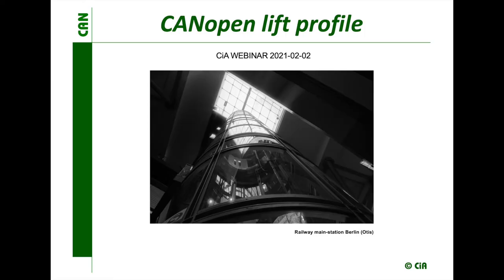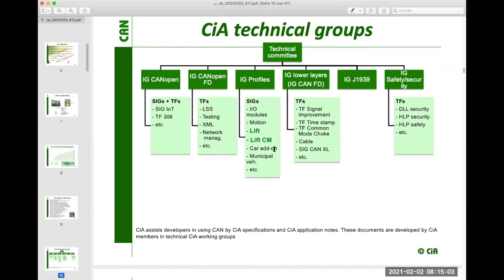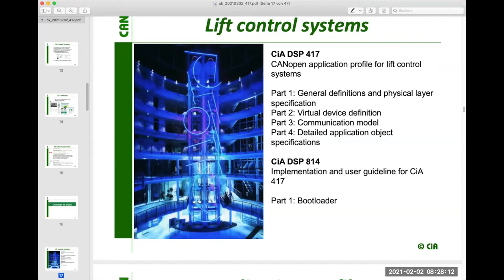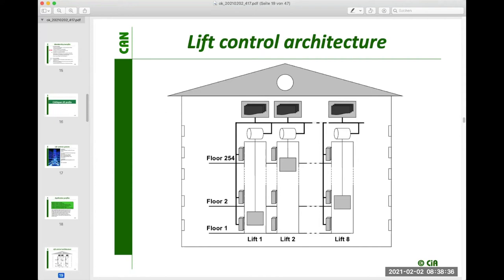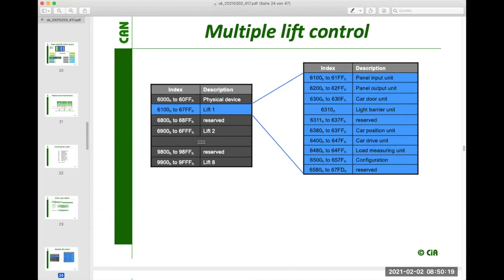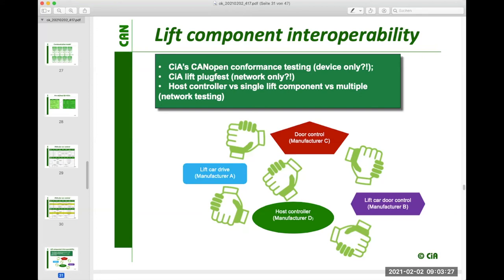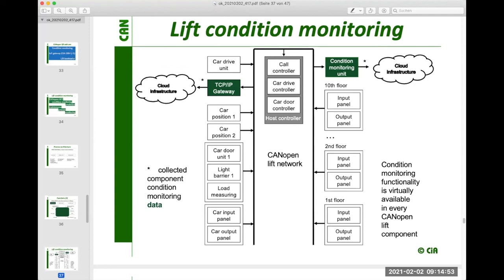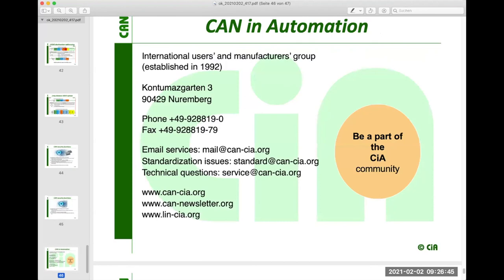CANopen Lift profile – webinar from 2021-02-02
The one-hour CAN in Automation (CiA) webinars provide latest technical as well as market trends in CAN-based networking. This one is about the introduction, CANopen Lift application profile, CANopen Lift profile add-ons, and a glimpse into the future of CANopen FD and Co. Presentation language is English. Speaker: Oskar Kaplun (CAN in Automation)